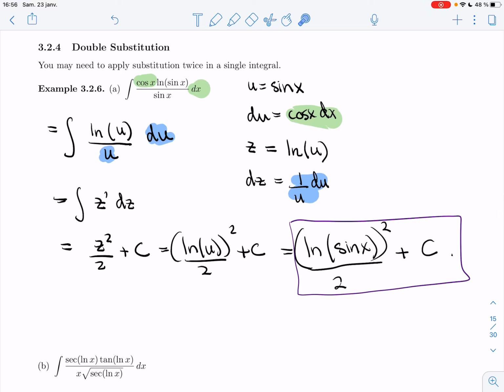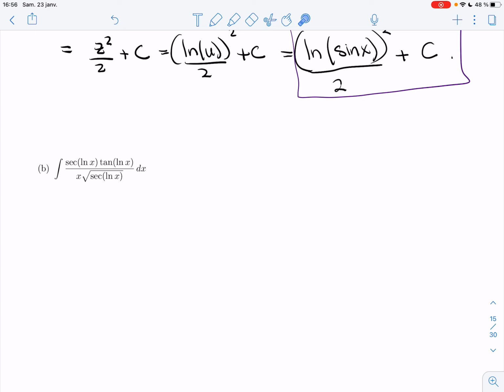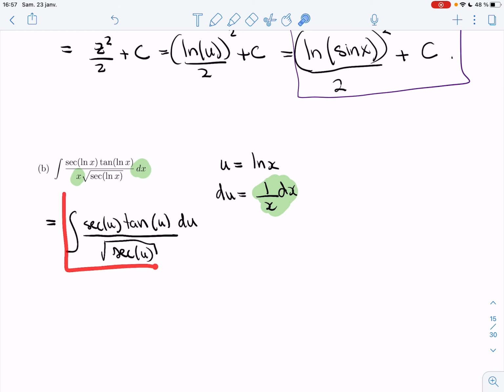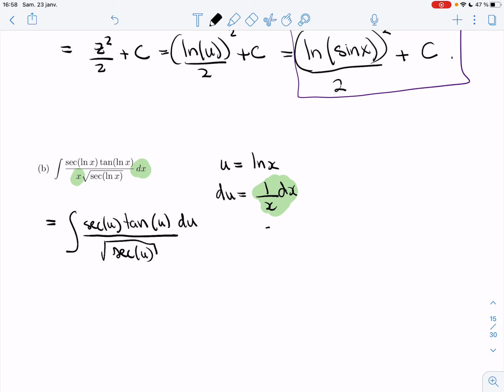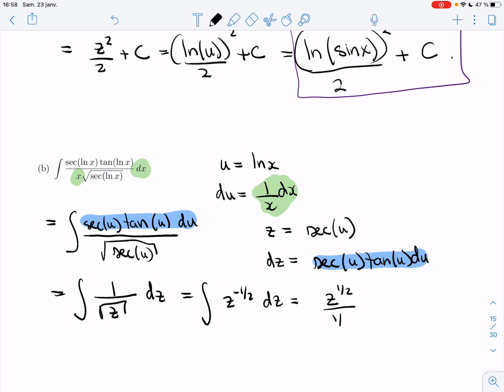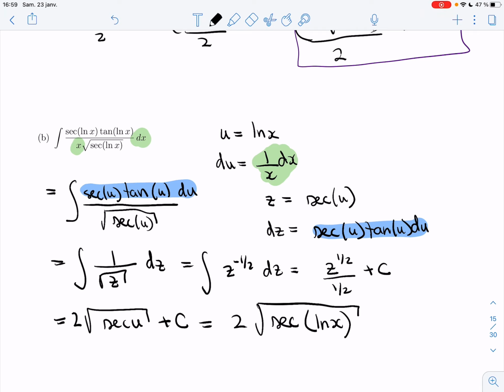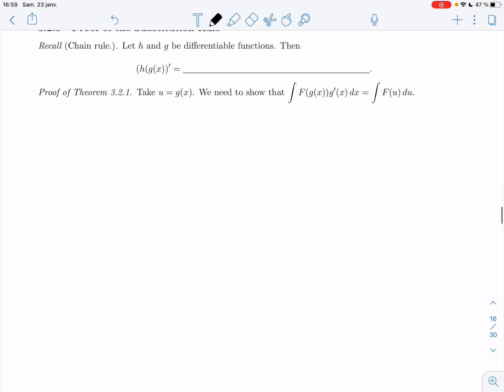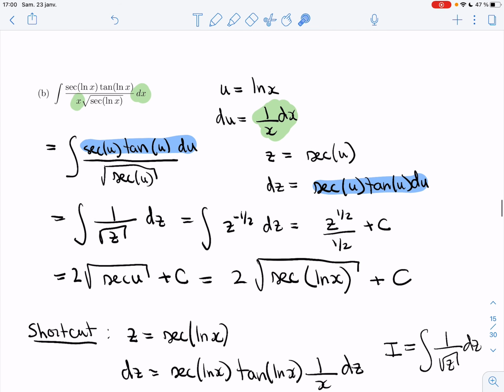Calculus 2 (203) - 3.2 - Substitution (Video 6)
It covers the following items :
Example 3.2.6(b)"